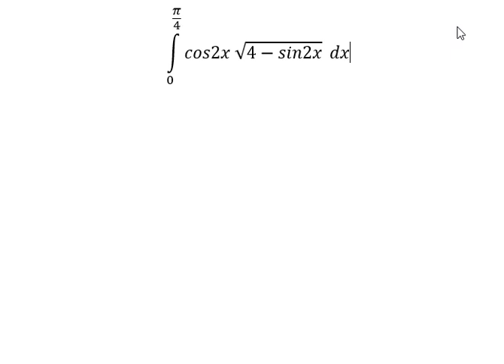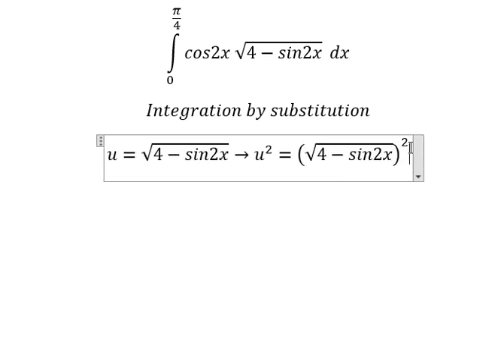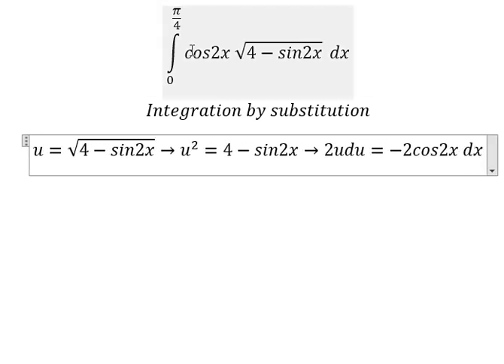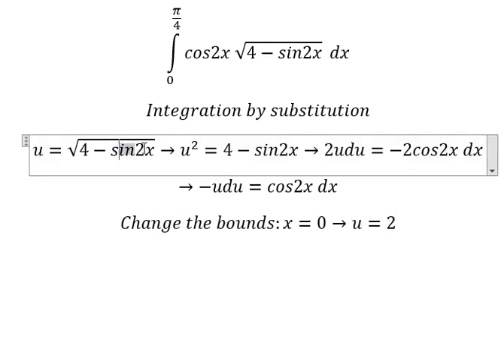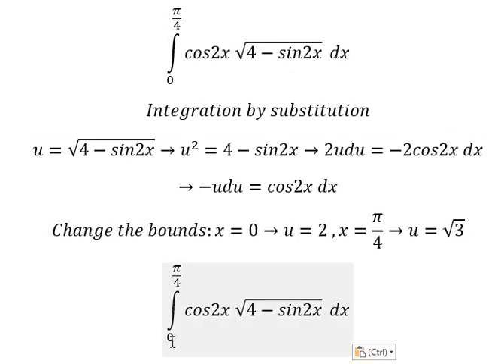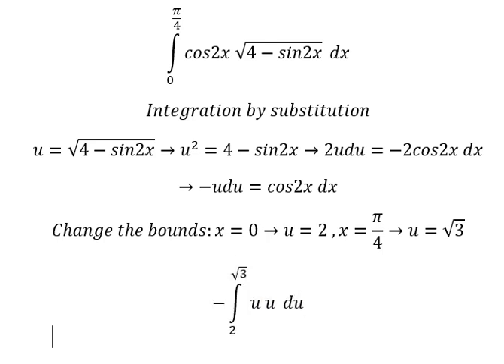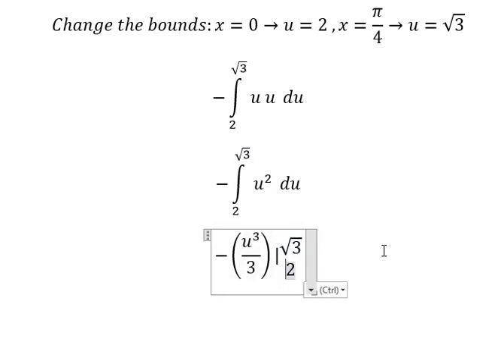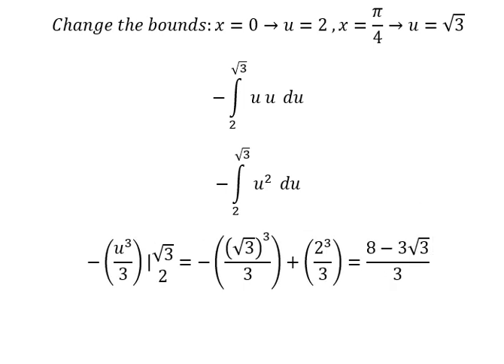Calculus Help: Integral ∫ From 0 to (π/4) cos2x √(4-sin2x) dx - Integration by substitution